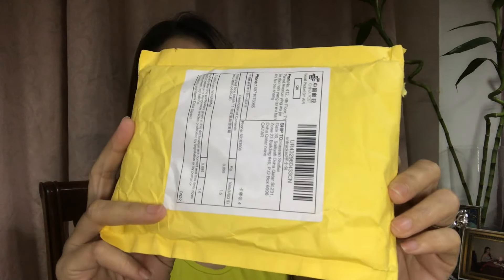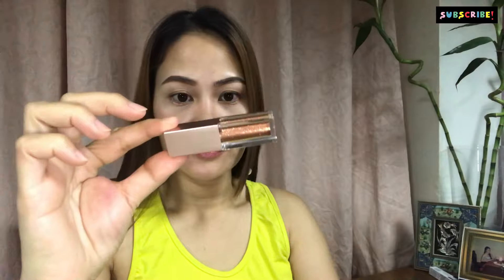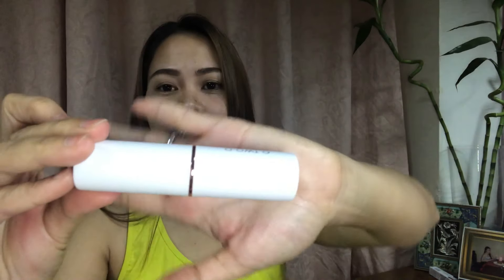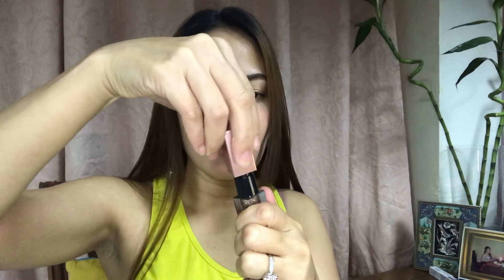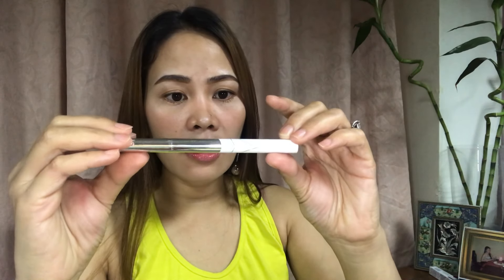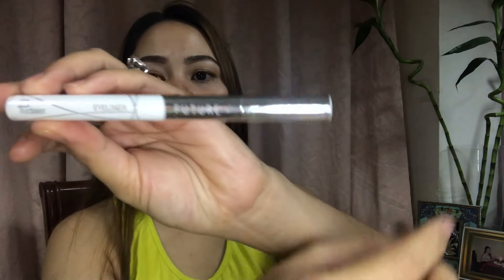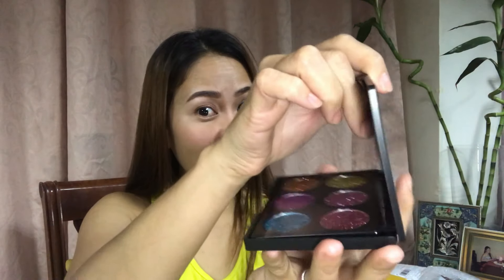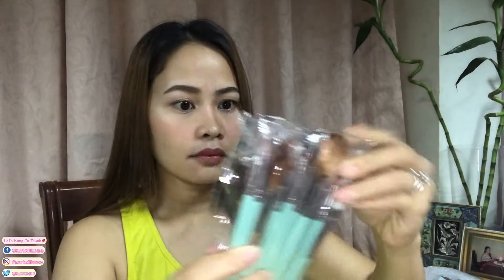🌸MAKEUP HAUL 2019!! O.TWO.O & 24K GOLD SERUM! Very Affordable!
PRODUCT FEATURED LINKS:

* 24K GOLD SERUM

i hope you enjoy my videos, don't hesitate to comment, and like if you liked it (wink) please, hehehh .

im uploading more videos on my LIFE VLOG Channel, see you there too babe, link below please check.

Sailiyah Gate 30, Doha Qatar

Much Love and God Bless you all! xx